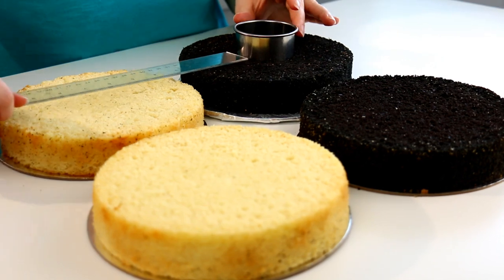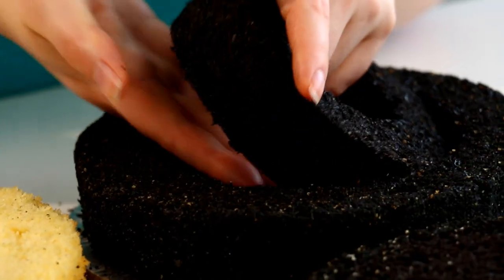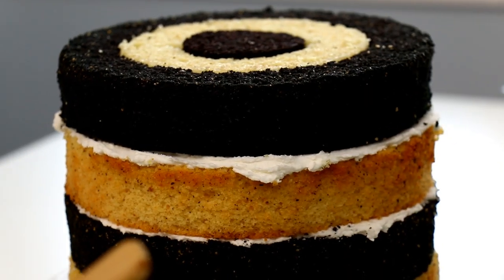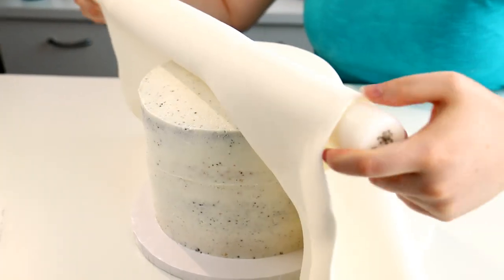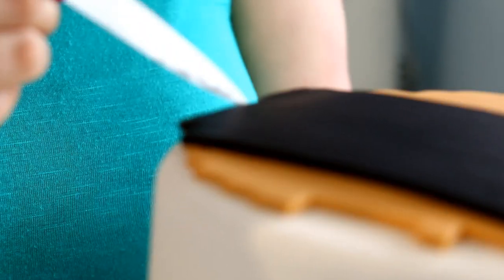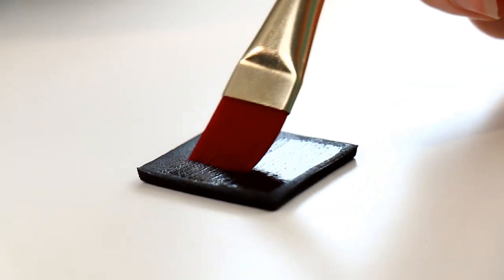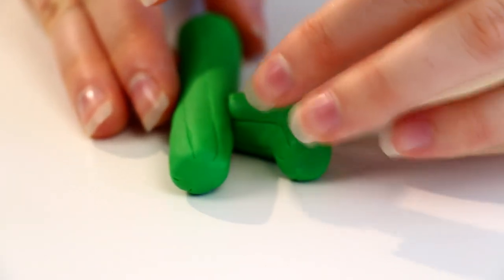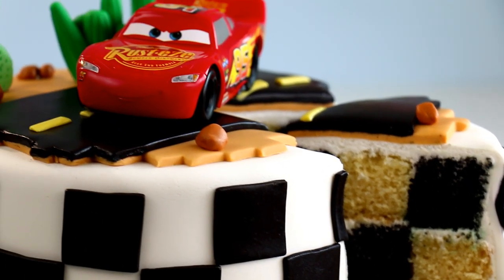CARS 3 CAKE with CHECKERED Flag INSIDE!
Lightning McQueen Chocolate & Vanilla Checkered CAKE!

This week we are making a Lightning McQueen Checker board cake for the NEW Disney Cars 3 movie!  Since McQueen is a race car...we are making a race flag CAKE!
Little circle 2 1/2"
Large circle 5"
Square cutter 1 1/4"

Cupcake Tank Top:
-Mahnoor Yousaf
-Kiran Sharma
-Alexa Gutierrez
-Jolein Huizing
-Erin Noll

$50.00 JORD gift cards:
-Aline Maillard
-Noor Fatima
-Sue Cole
-Leylah Torres
-Juliet Eagles

Satin Ice fondant packages:
-Karen Reeves
-Brittany Case
-Jessica Lindman
-Carolyn Smith
-Rhiana De Hoyos

Amalfi Dessert stand:
-Anna Rivero
-Patricia Morse
-Jennifer Knutson
-Melissa Barnes
-Patricia Frank

Useful links!